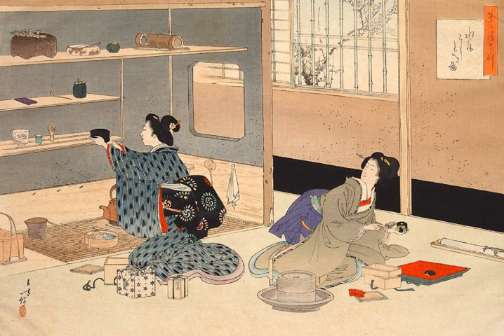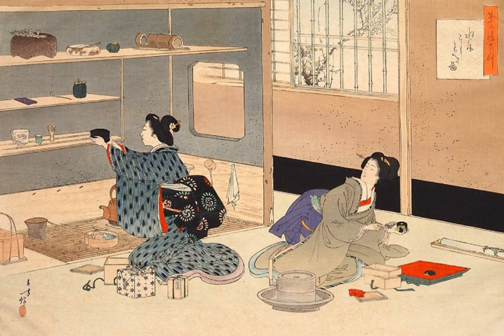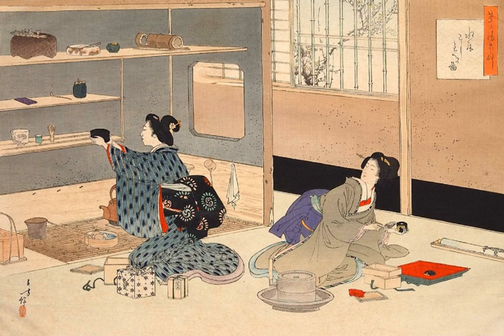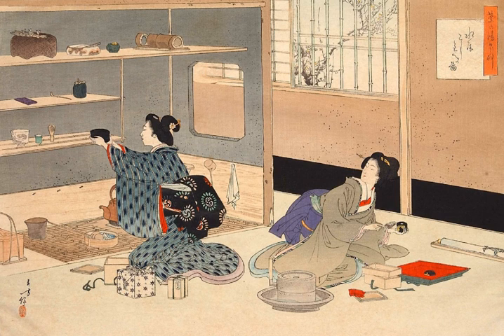Mizuya | Wikipedia audio article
This is an audio version of the Wikipedia Article:
Mizuya

00:00:31 1 History
00:01:38 2 Use
00:02:21 3 Facilities
00:03:37 4 The special imizuya dōko/i

- Socrates

SUMMARY
Mizuya (水屋, literally "water room") is the term for the preparation area in a Japanese tea house (chashitsu) or attached to any venue used for the Japanese tea ceremony. For instance, the area used for preparation during outdoor tea ceremonies is also called the mizuya. The term mizuya can also refer to purificatory fonts at shrines and temples, as well as to storage cupboards for use in kitchens. This article, however, focuses on the tea ceremony mizuya.